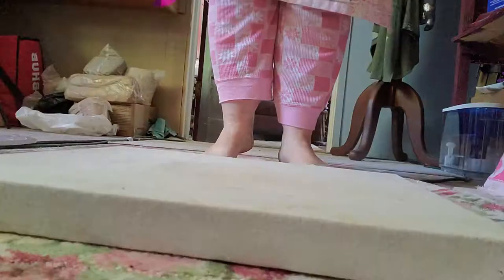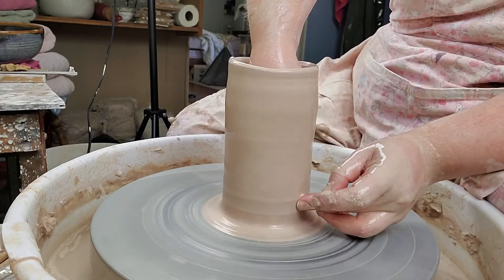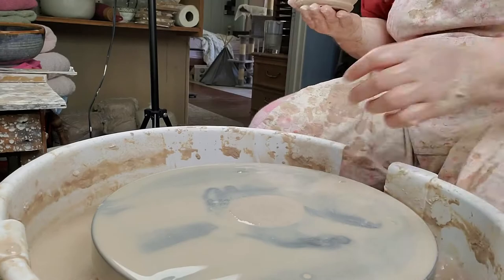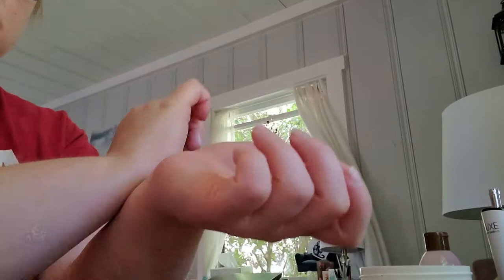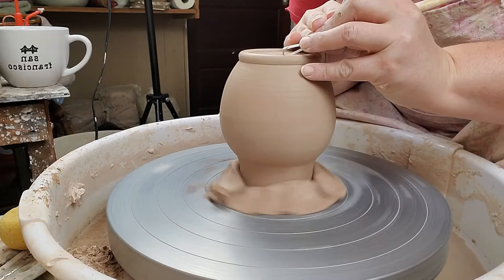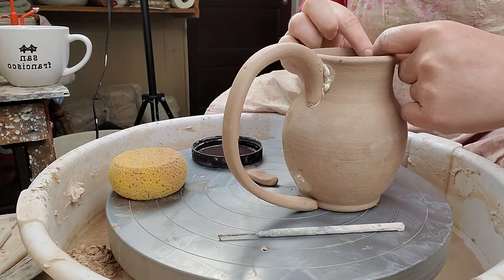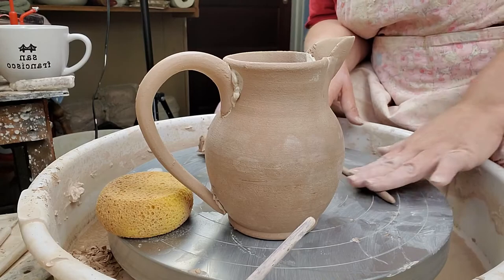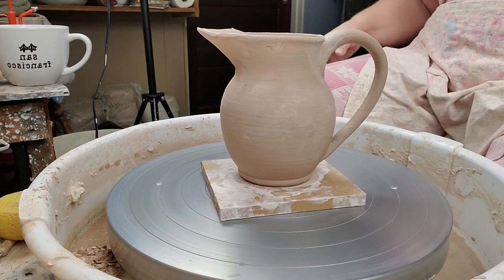How to Throw a Pitcher (Intermediate)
The pitcher is not unlike the vase when it comes to throwing. Like our last video, we'll be throwing a vase like piece but then adding a spout and handle to is so it is a functional pitcher.